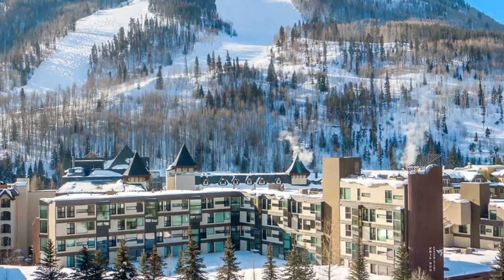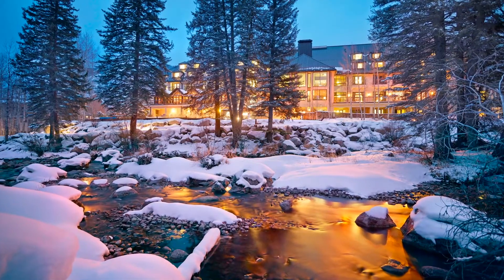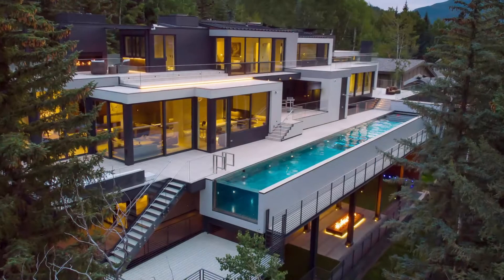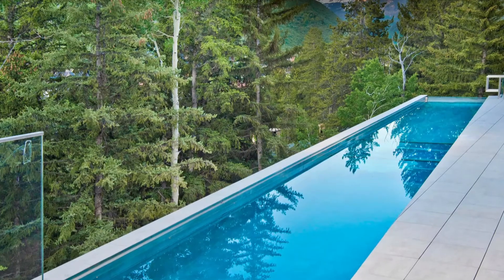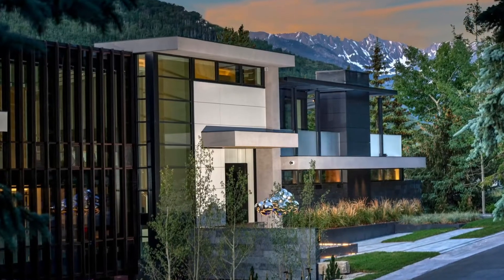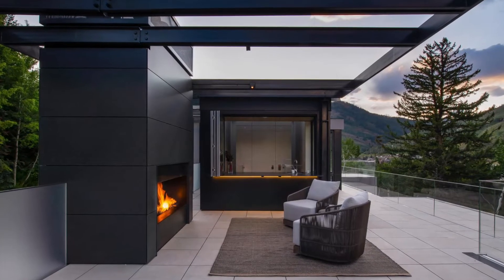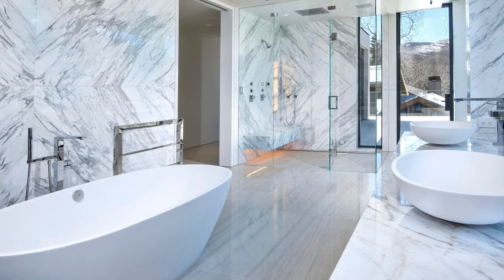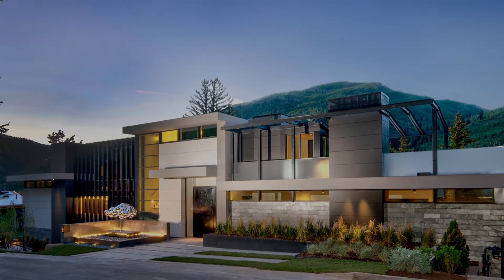Inside a $40,000,000 Vail Ski Mansion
Check out this AMAZING Vail Ski MANSION listed for $45 MILLION!

165 Forest Road, Vail, CO 81657, Vail, Colorado, United States

6 Bedrooms 8 Bathrooms 8,801 Square Feet 18,736 Square Foot Lot

Vail, Colorado, is a small town at the base of Vail Mountain, home of the massive Vail Ski Resort. Set within White River National Forest, the town is a gateway for winter sports such as skiing and snowboarding. It’s also a summertime destination for golfing, hiking and cultural festivals. Gore Creek, popular for fly fishing, runs directly through the town center

They found that Vail, Colorado, is the most expensive ski destination in North America, with a total daily cost of $801: lift tickets cost $109, equipment rentals cost $31, a meal cost about $17, and hotels cost $645 per night.

With world renowned skiing, diverse shops and restaurants, luxurious accommodations, friendly neighborhoods and breath-taking mountain views, Vail is arguably the finest resort destination in the world. See for yourself, Vail is a great place to live or visit.

The small town of Vail, Colorado is set within the White River National Forest. And although not a thrifty trip, a visit to Vail is one worth taking. With its mountain vistas and picturesque views, Vail is a destination come summer or winter. ... Vail is a family-friendly town with activities aplenty.

This is for education purposes.